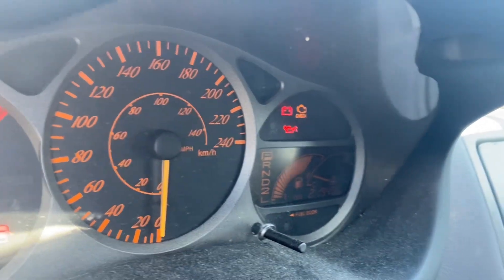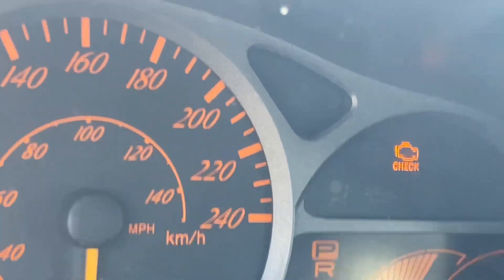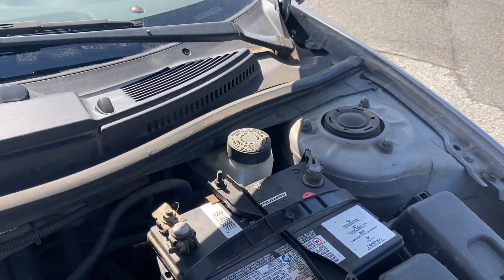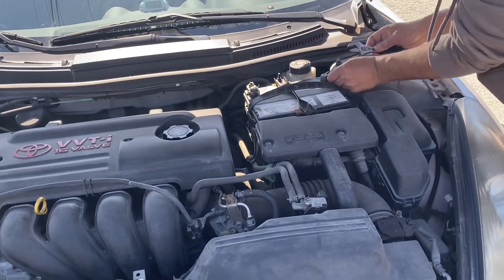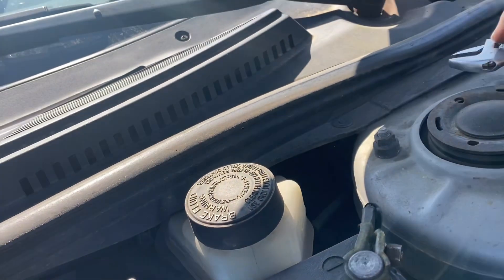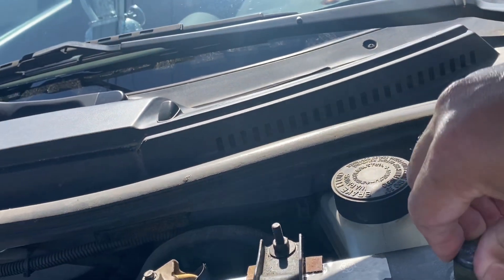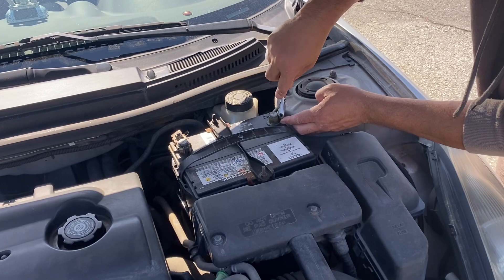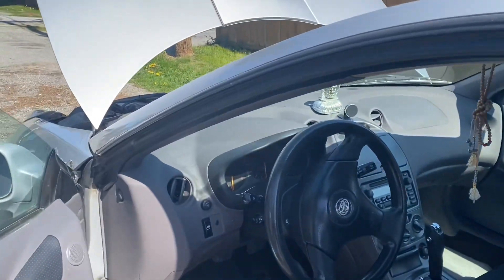How to reset check engine light, Easy way to fix !!